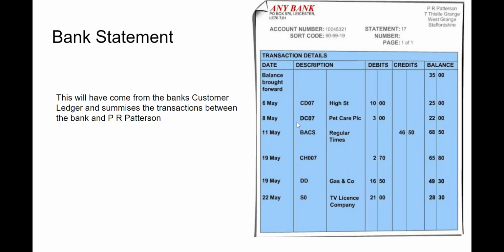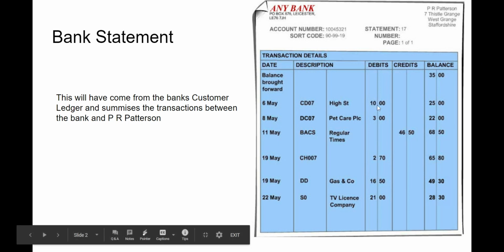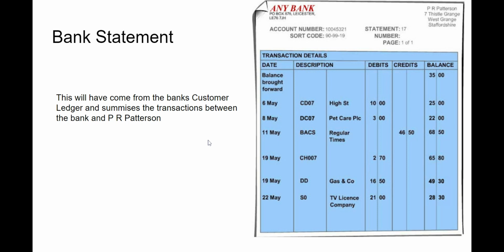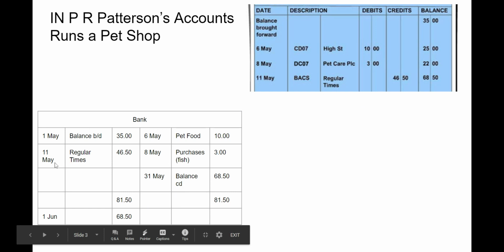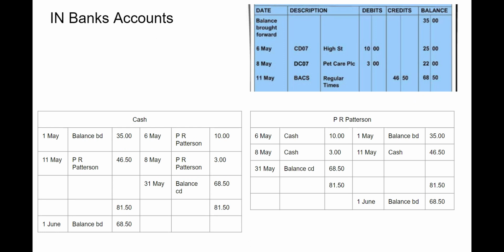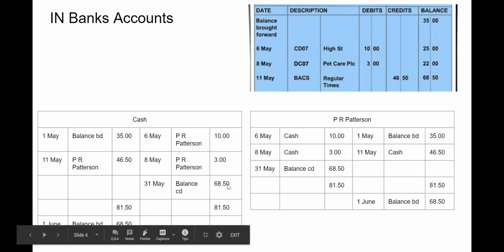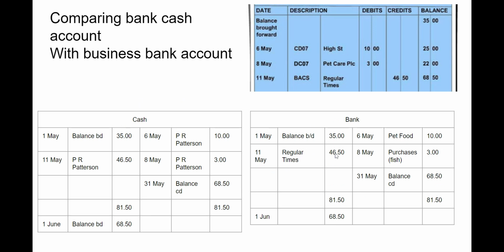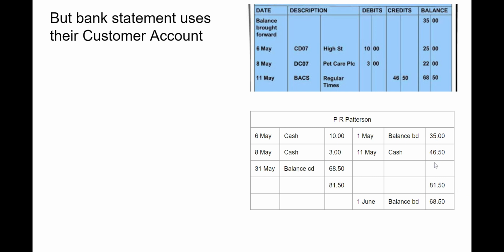Bank Reconciliation Bank Statement